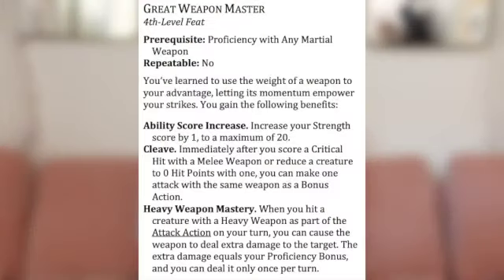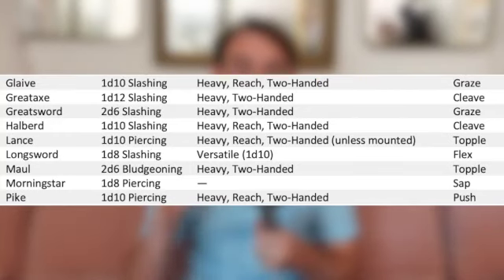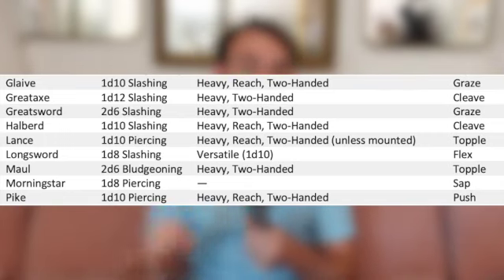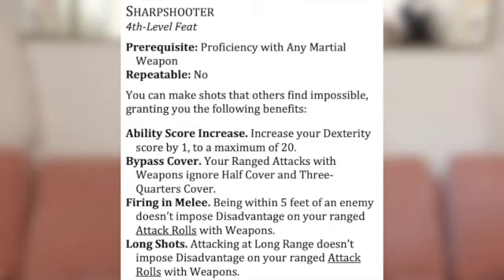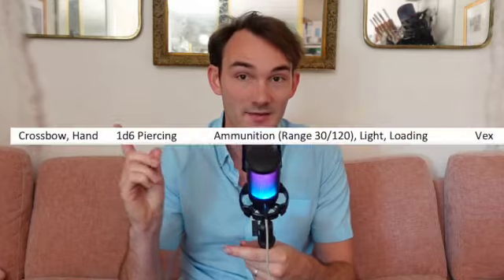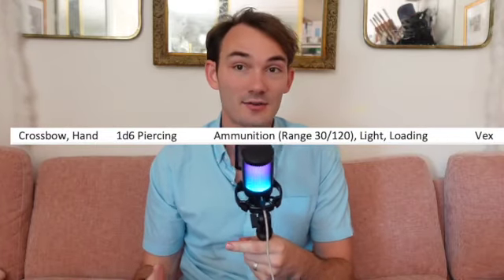Where Do 5e Builds Land in One D&D?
Have a favorite optimized build in 5e? Want to know if you can play it with the new One D&D rules? Archetype Builds is here to help. Running through the five most commonly used optimization tricks, we look at how the new books will change them and if they'll still be viable this time next year.